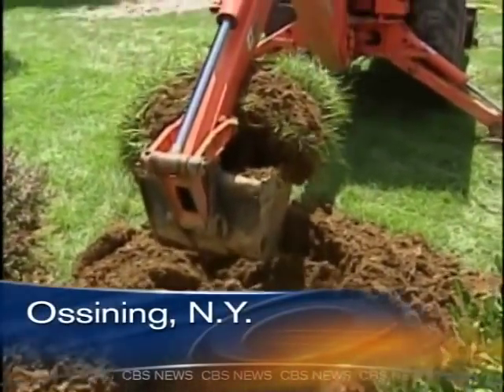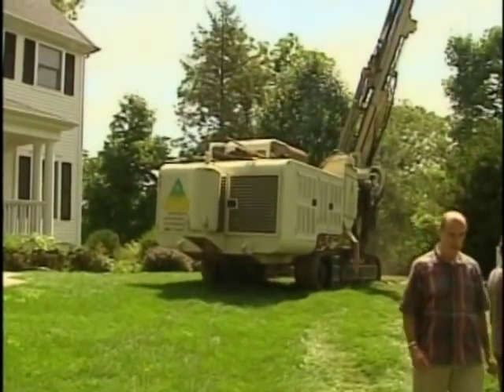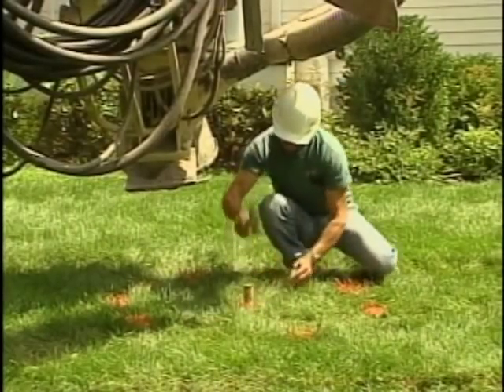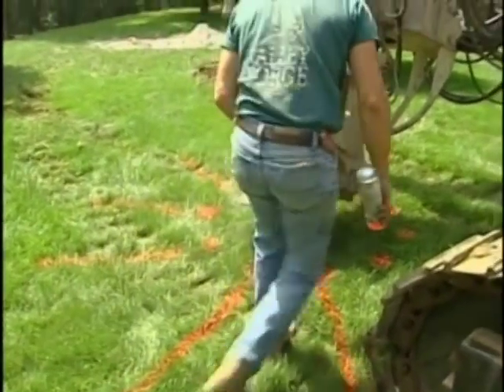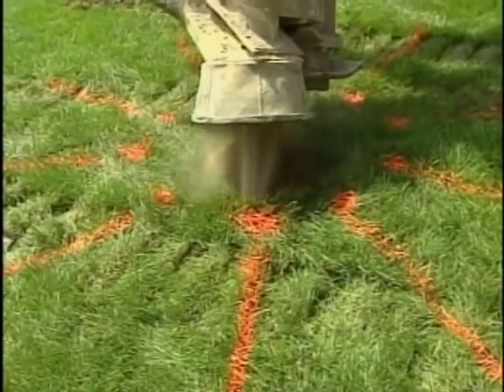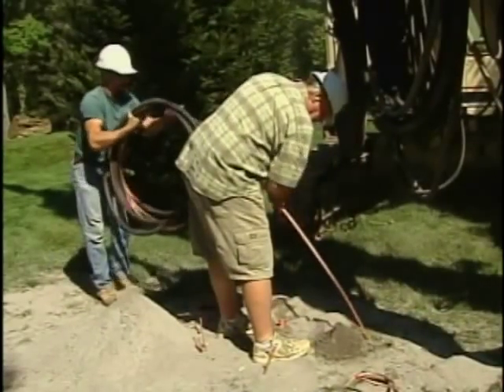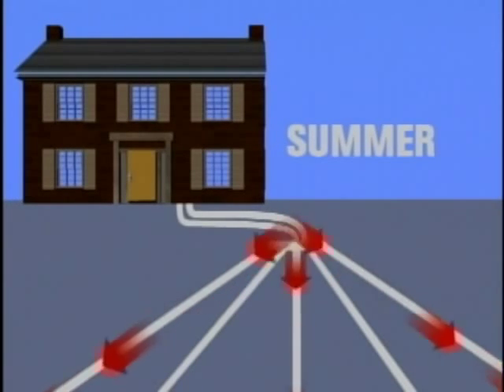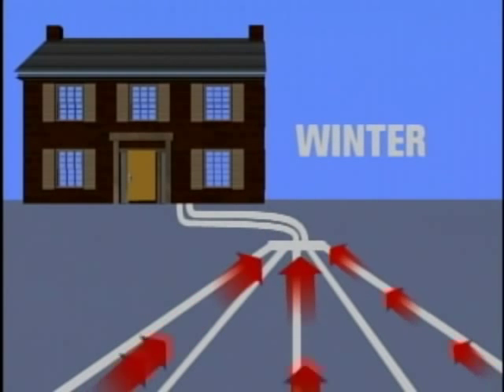Geothermal Heating & Cooling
"Only On The Web": Home geothermal heating and cooling systems are becoming more popular with today's rising fuel costs. Josh Landis reports on the benefits of this eco-friendly utility.